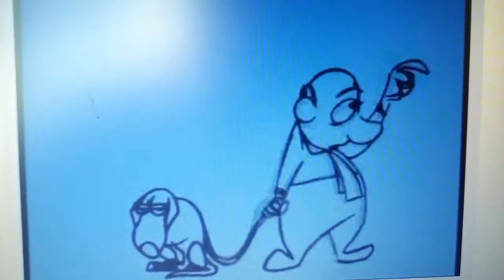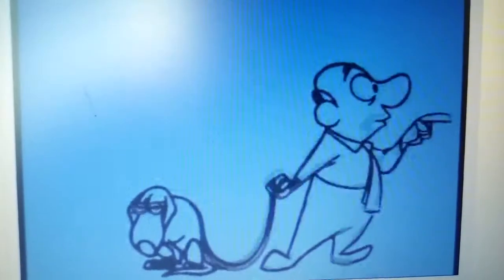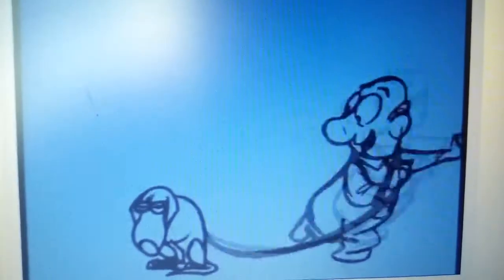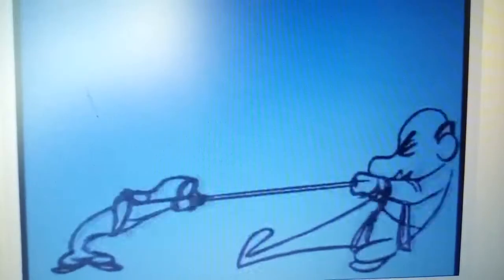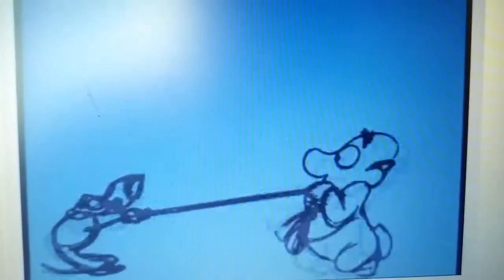Sesame Street A Man Dog His Discussion Master (1988)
Taken from Episode 2392
Credit to anyone to this video.